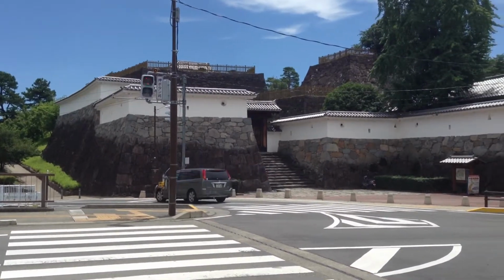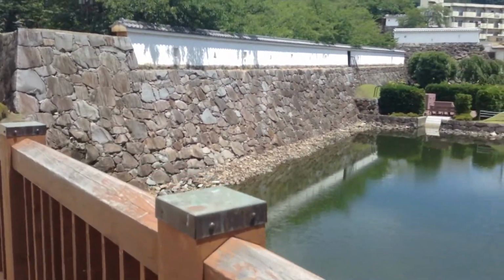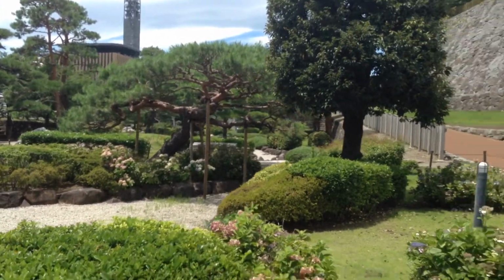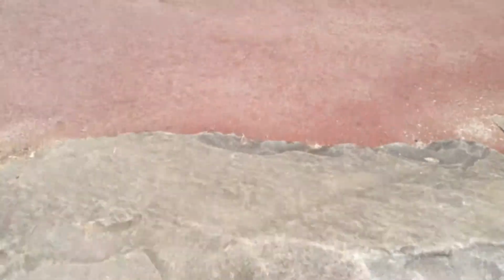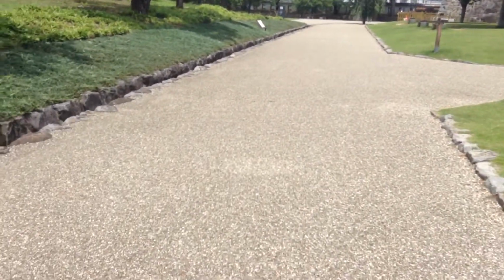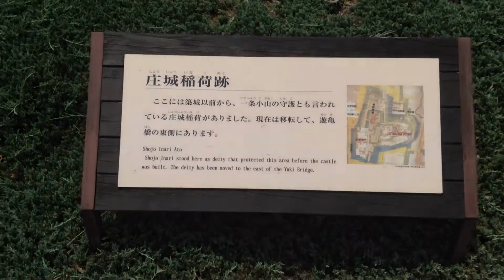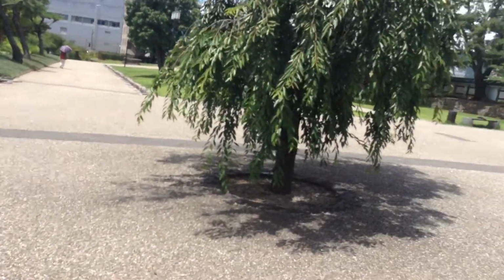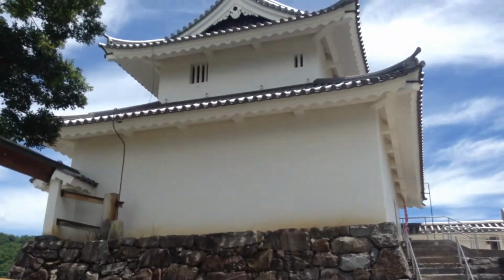Kofu Castle in Japan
Hey guys! This video is about the local Japanese fortress/castle in Kofu! It is called Maizuru jou and it has some pretty cool history behind it! I took a lot of video so it's divided between three videos. It's a little slower paced, but I like history so I think it's very interesting! Hope you guys enjoy! :D